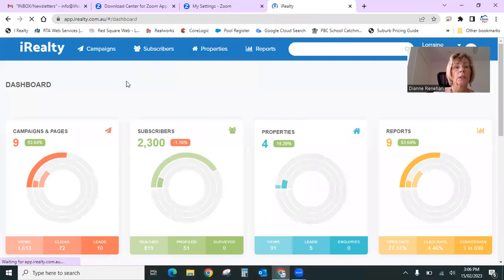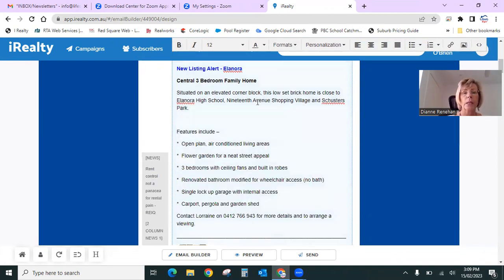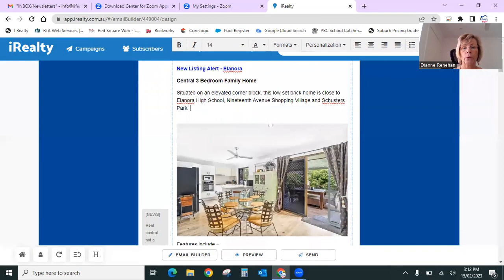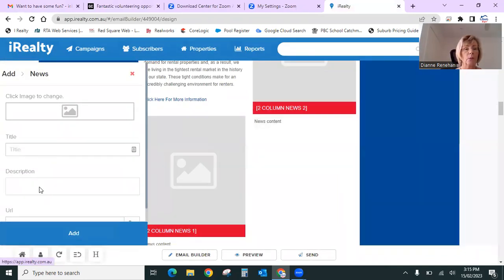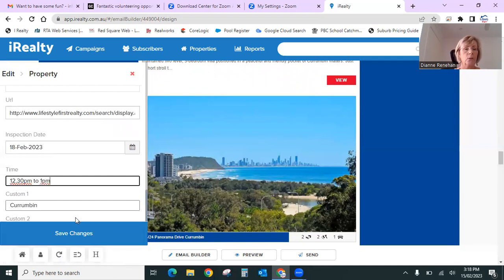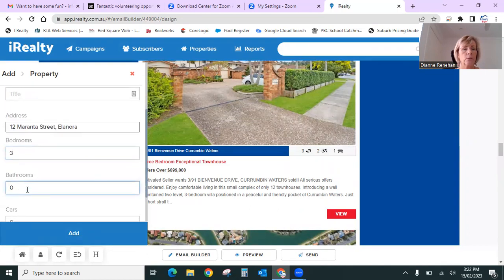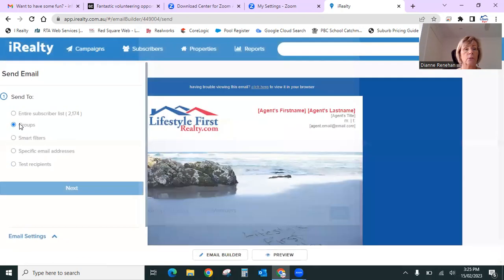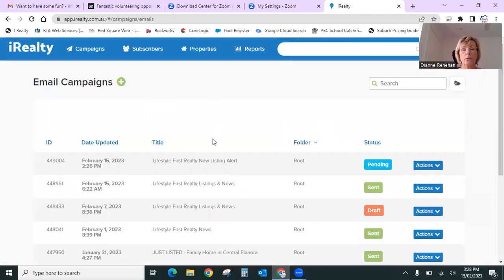Sending newsletter using lrealty